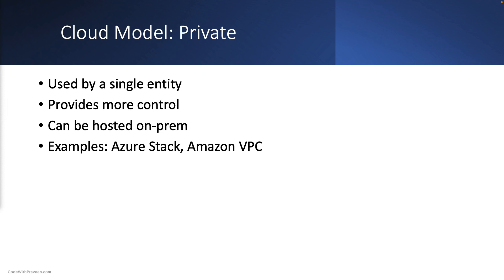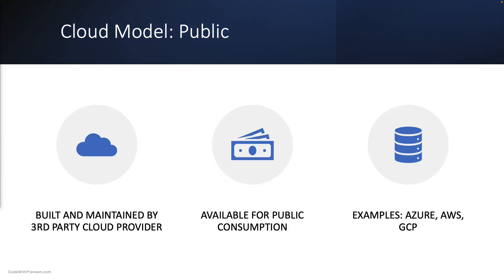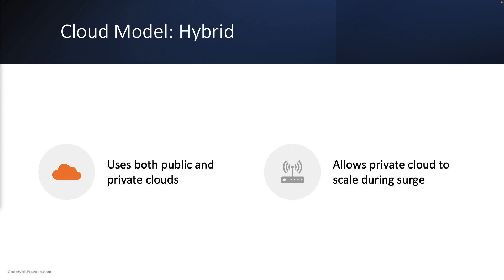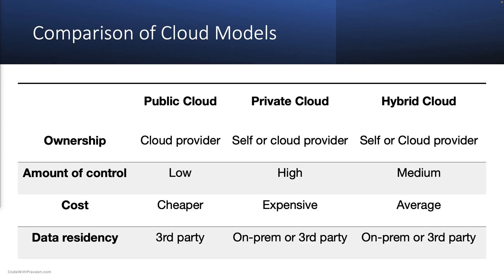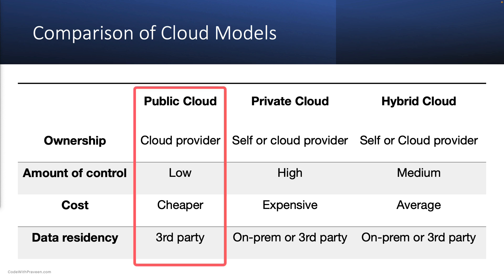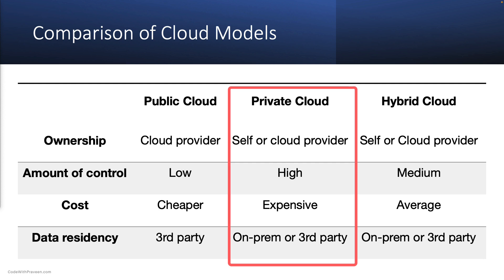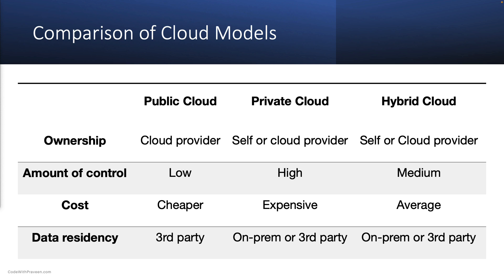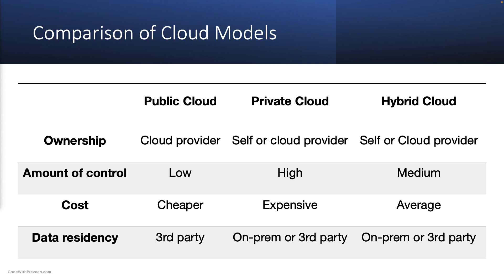Azure Cloud Models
In this video, an overview of Azure Cloud Models is provided. Consider enrolling in the AZ-900 course to learn more.

This video is part of the “AZ-900: Azure Fundamentals” course.